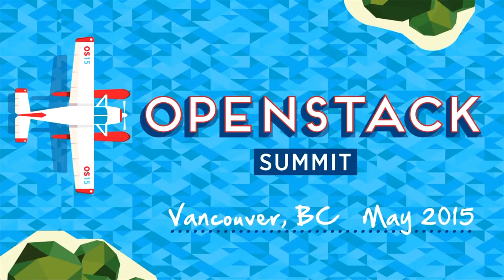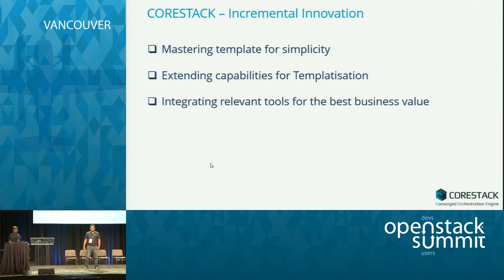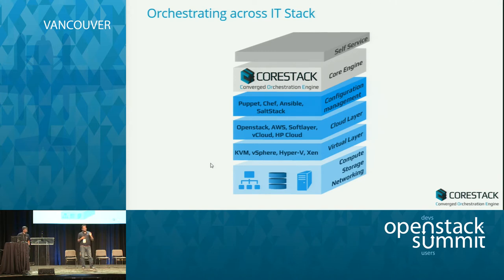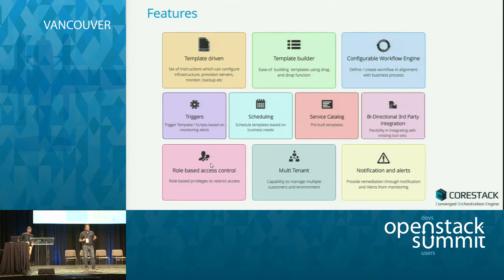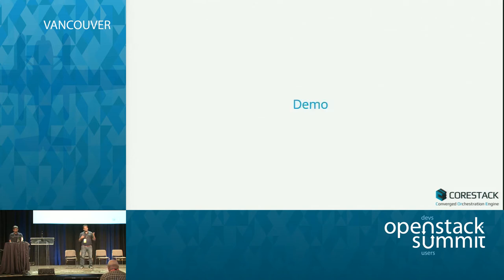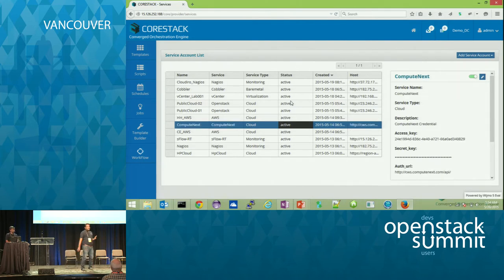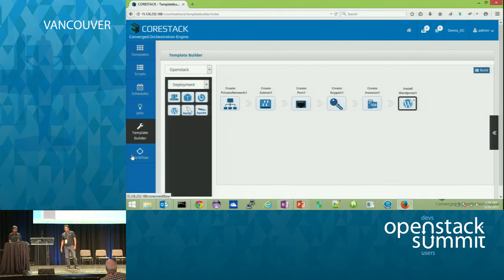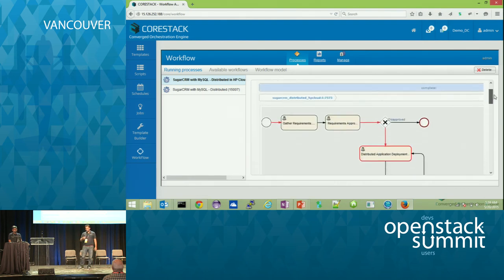CD Cloudenablers Private Limited CoreStack – Automation Simplified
CoreStack is a template based orchestration engine that stiches through every layer of Infrastructure like Bare metal, Virutal and Cloud. Automation is not limited to provisioning but extended to Deployment, monitoring, maintenance and compliance.